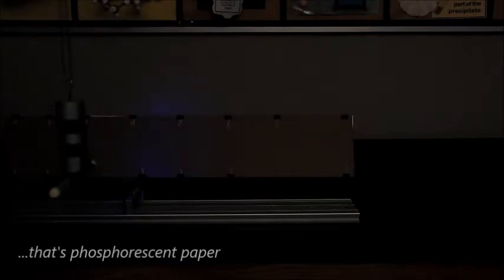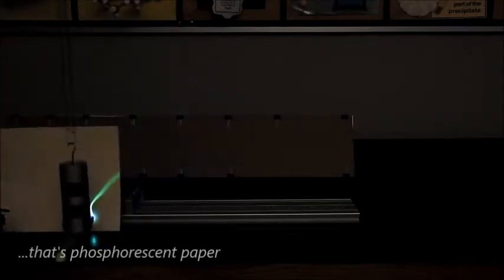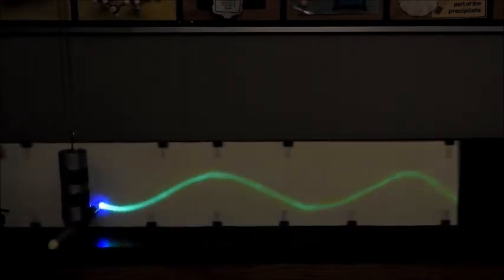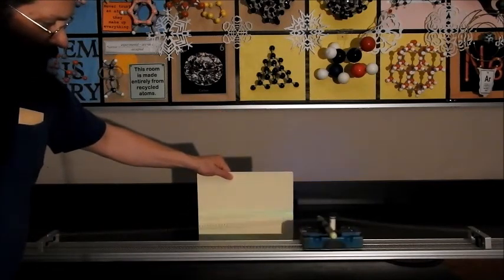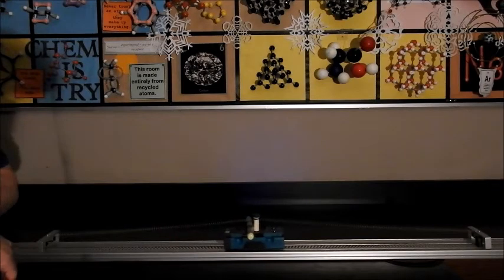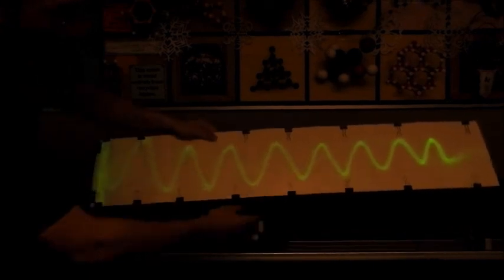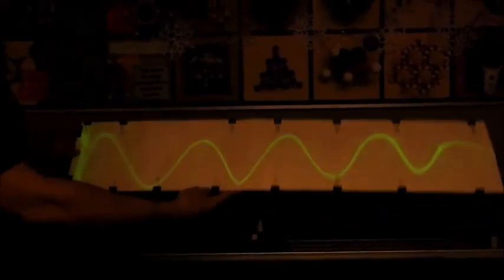Simple Harmonic Motion - Spring Motion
Both vertical and horizontal spring motions are translated to the familiar waveform of a sine curve using an ultraviolet pen and phosphorescent paper.